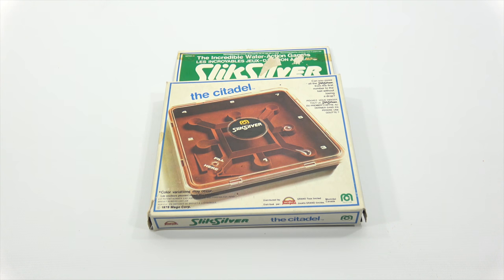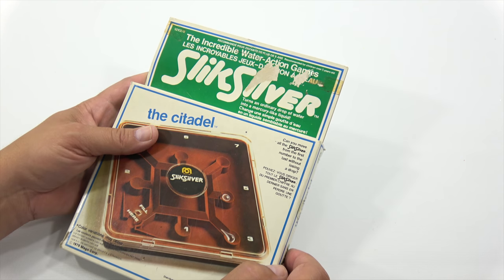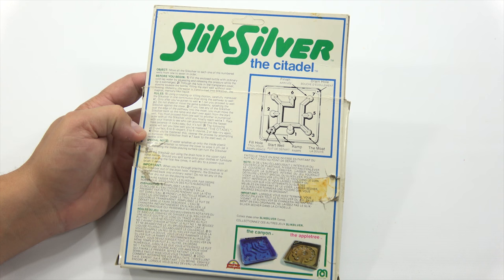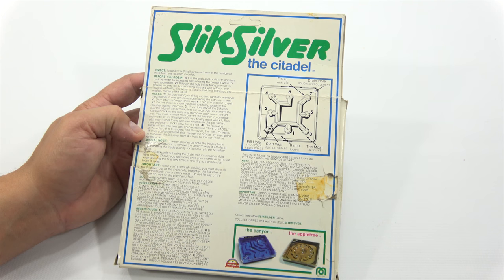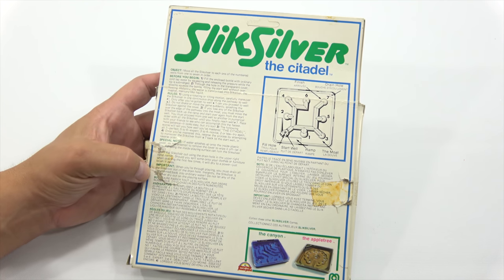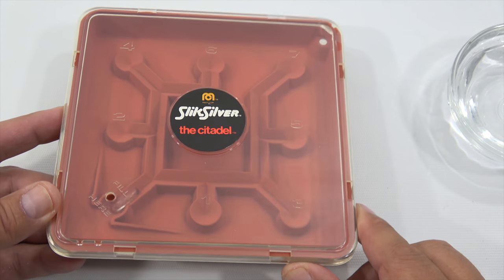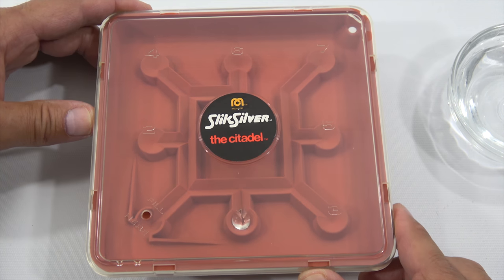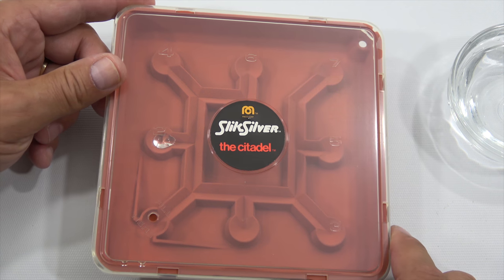SlikSilver The Citadel Incredible Water Action Game - Slik Silver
SlikSilver The Citadel Incredible Water Action Game is the second game that I have tried from the SlikSilver line of toys.  I was able to solve this one with a little practice.  It might be different each time you play depending on the amount of water you add.  I think these are pretty cool and I had fun showing it on video.

LPS-Dave
Later!

▶ Product Info
SlikSilver The Citadel Incredible Water Action Game - Mego Corp, 1978